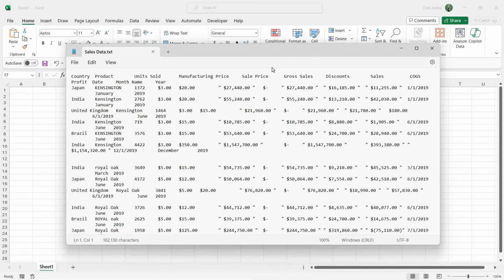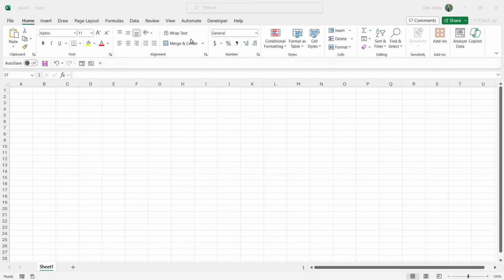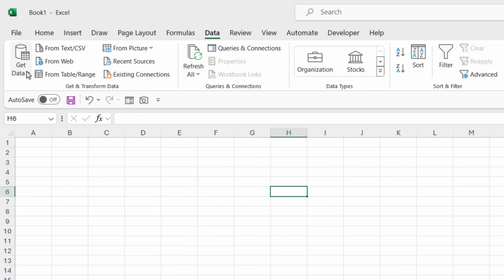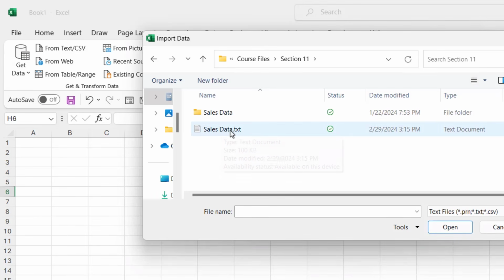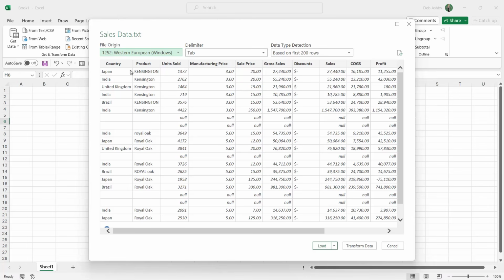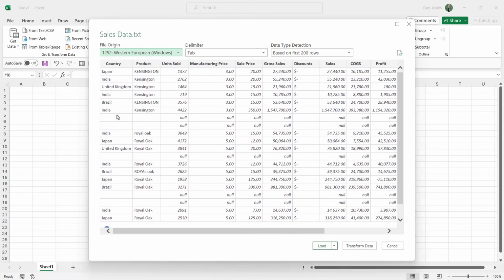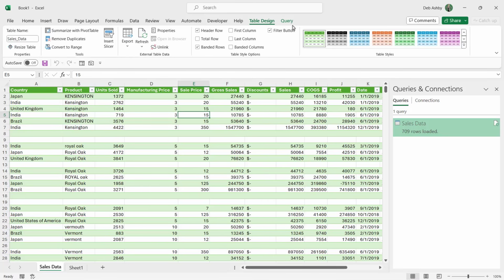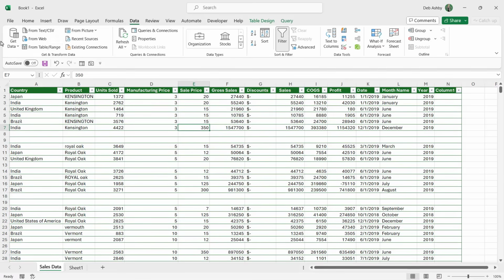How to Import Data into Excel from a Text File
Explore the essential steps to import and manage data efficiently in Excel. In this video tutorial, learn how to import data from external sources like text files using Excel's powerful features. Discover the diverse import options available under the "Get & Transform Data" section on the Data tab, including importing from files, tables, web sources, and more. Follow along as we import a sample text file and navigate through Excel's intuitive interface to transform and tidy up the data for analysis.